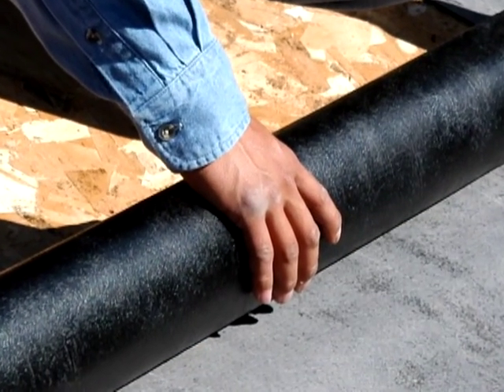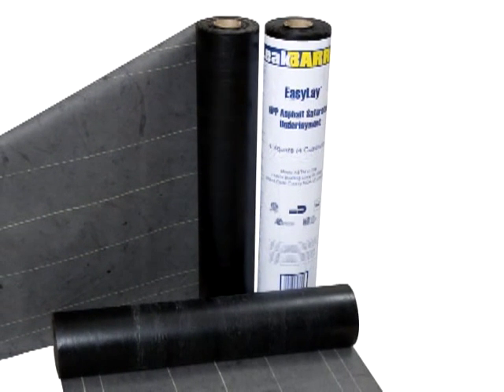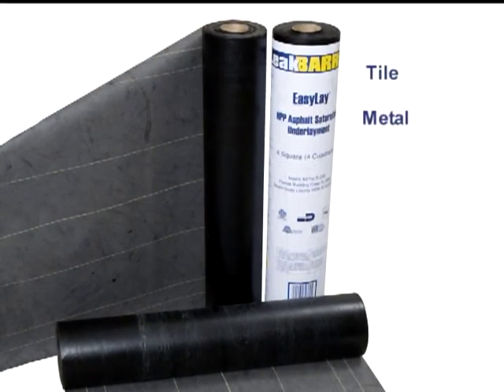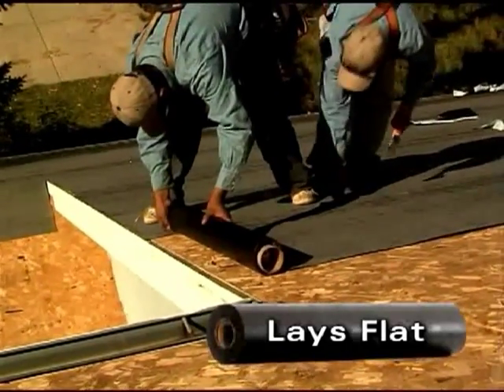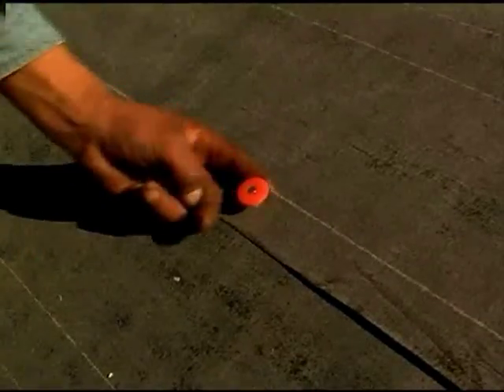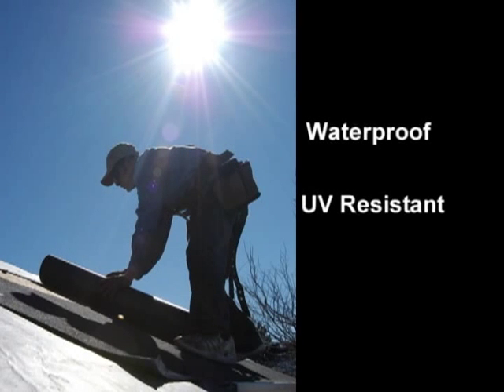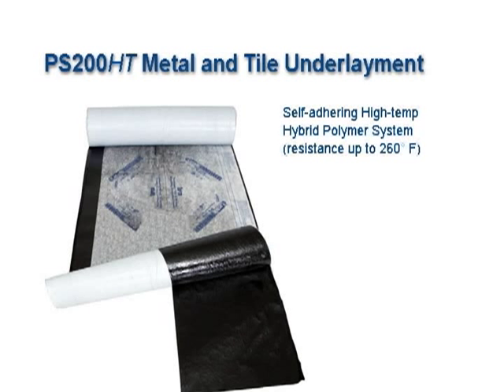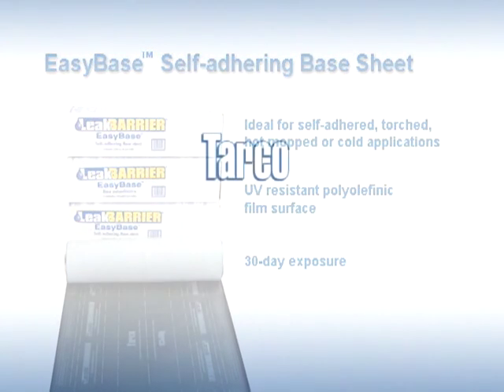Tarco LeakBarrier EasyLay Underlayment Application Video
This application video shows how to install Tarco LeakBarrier EasyLay™ Asphalt Saturated High Performance Polyester (HPP) underlayment as well as its major benefits.

EasyLay Is Water Tight and Wrinkle Free. It has the look and feel of traditional felt but is much stronger and lies flat despite weather conditions or other circumstances.

(Longer Version)